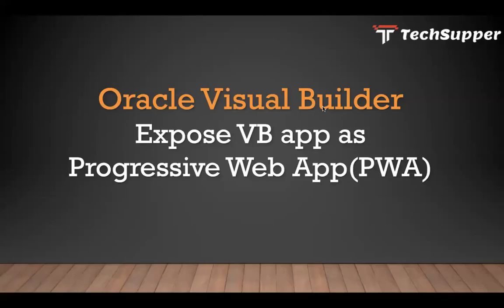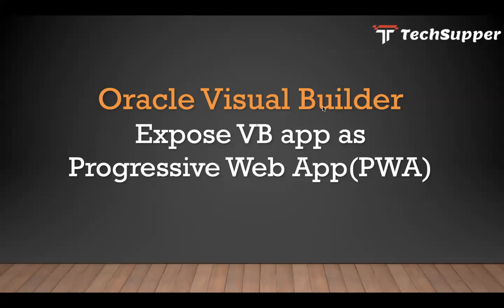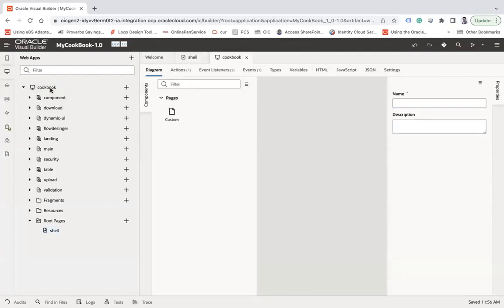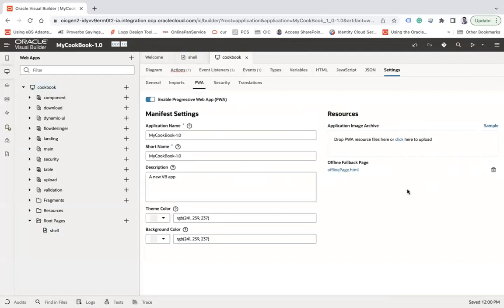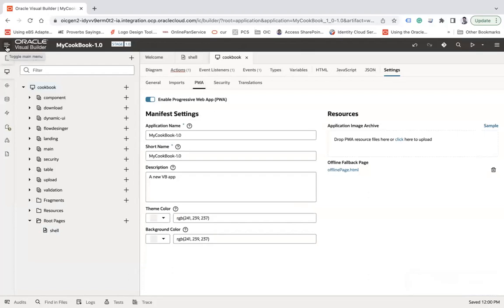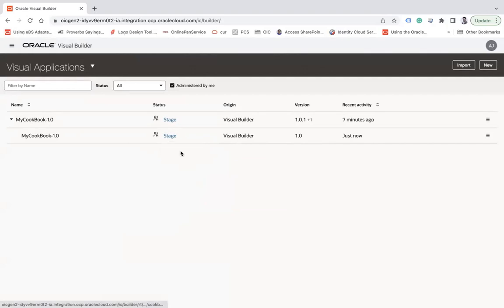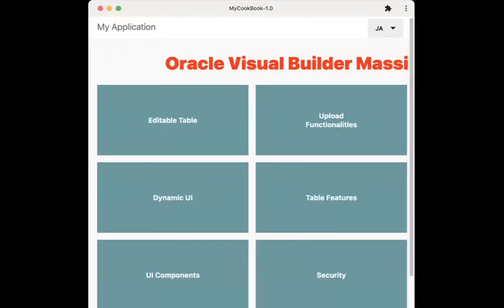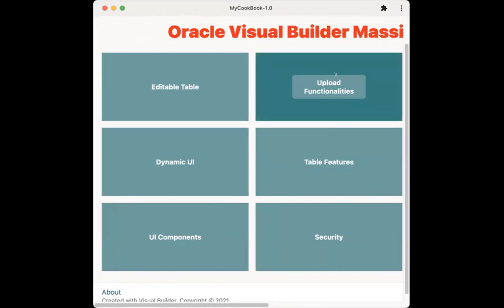Expose Oracle VB app as Progressive Web App | Oracle VBCS | OIC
Expose the Oracle VB app as Progressive Web App | Visual Builder

In this video, I'll explain and demonstrate how to expose the Oracle VB app as a progressive web-app that can run on any device be it a desktop, tablet, mobile device, etc without putting extra effort.